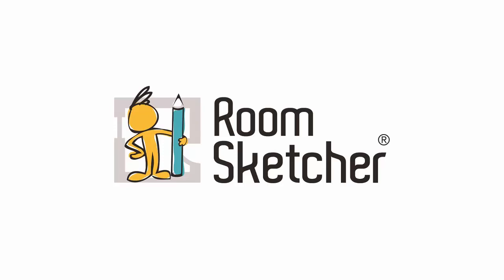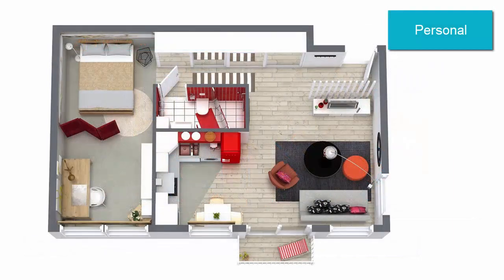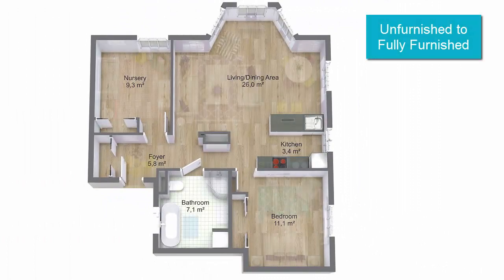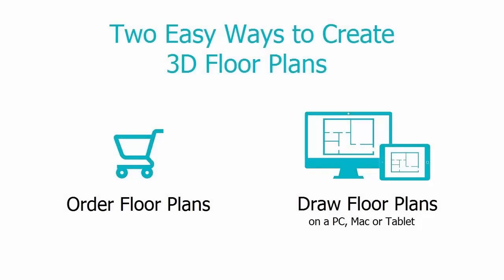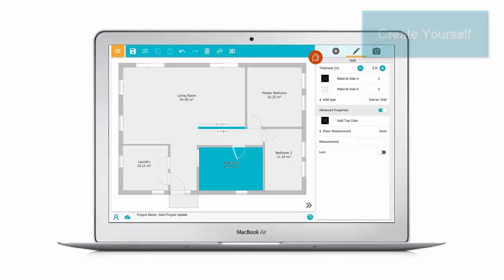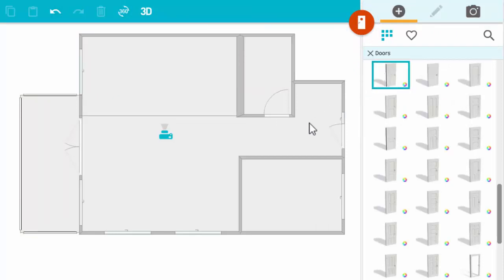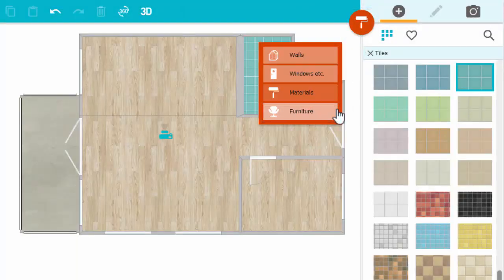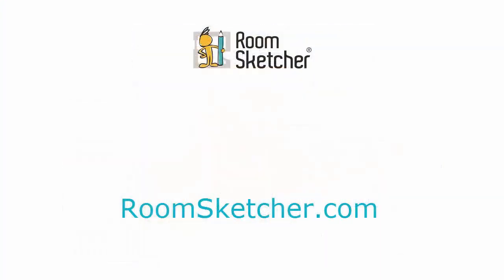How to Make 3D Floor Plans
Create high-quality 3D Floor Plans quickly and easily with RoomSketcher. Either draw yourself or order floor plans. Perfect for real estate, home design, and office projects.

Are you looking for an easy way to create 3D floor plans? With the RoomSketcher App, you can create high-quality 3D floor plans on your computer or tablet.

Whether for personal or professional use, RoomSketcher 3D Floor Plans give you a stunning overview of a home or property. Get beautiful, high-quality 3D visualization. Perfect for print & web.

Create 3D Floor Plans that are unfurnished or fully furnished, try different 3D angle settings to find the best way to showcase your project, and experience your floor plan in interactive Live 3D.

There are two easy ways to create 3D Floor Plans with RoomSketcher - Upload a blueprint or sketch to order a 3D floor plan from RoomSketcher Floor Plan Services OR create the 3D Floor Plan yourself using the RoomSketcher App.

Four simple drawing modes make creating your floor plan easy:

1) Draw walls - Just click and drag your cursor to draw the walls.

2) Add windows and doors - Simply search for those you like, and add them to your project.

3) Add materials - Such as hardwood floors, carpet, and tiles. Just click on the one you want, and drag it into place.

4) Add furniture - Choose from thousands of items such as chairs, tables, beds... even pillows and accessories.

When your project is complete, generate your high-quality 3D Floor Plan - at the click of a button. It’s that easy!

RoomSketcher Floor Plans are perfect for real estate marketing, appraisals, home design projects, office planning, and more!

Get started creating your 3D floor plans today, RISK-FREE!